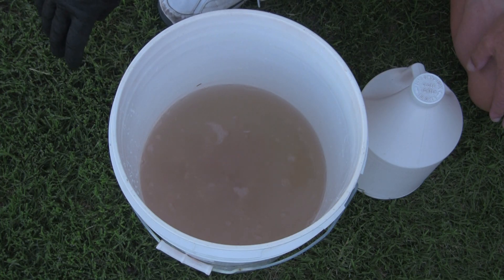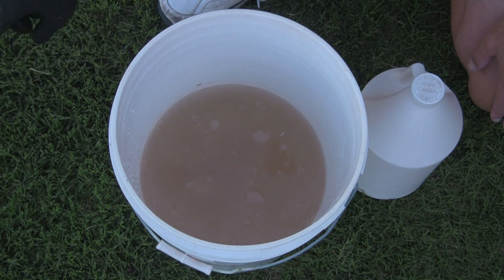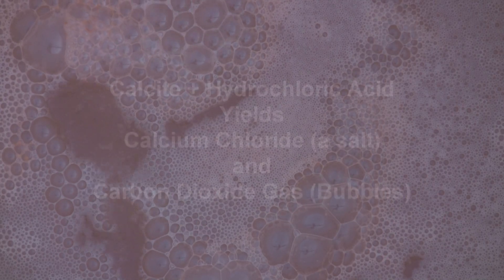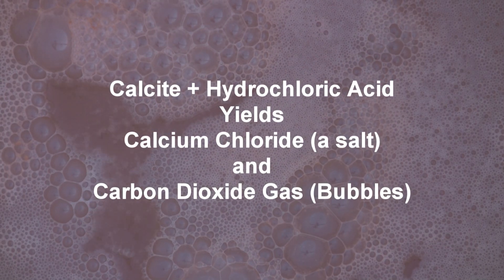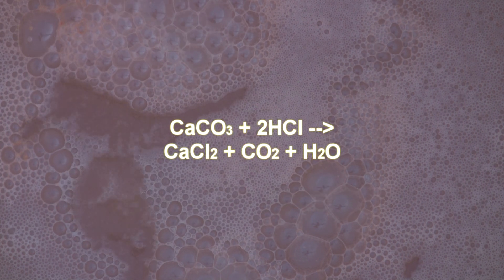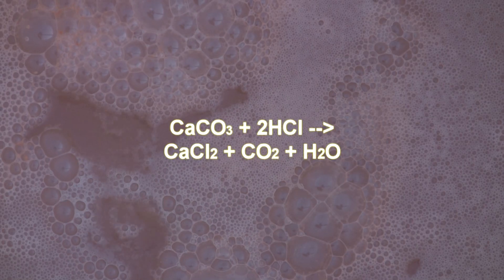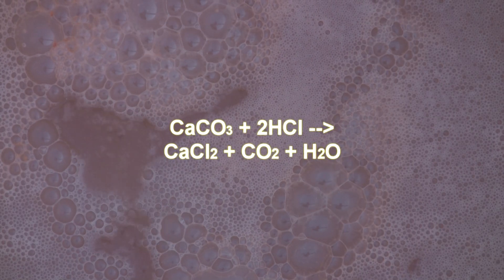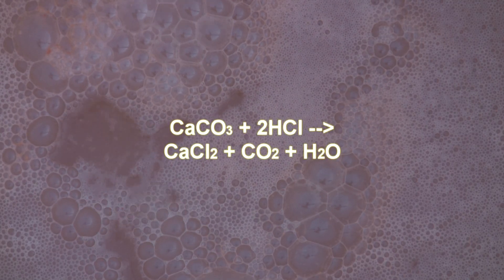Calcite's Reaction to Hydrochloric Acid.m2t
This is an educational video that describes the mineral calcite's raction to hydrochloric acid.  It also shows the reaction of the sedimentary rock limestone to the acid.  Finally the video covers the etching out of silicified fossils from limestone (Devonian Age Martin Limestone of Arizona) to recover corals and brachiopods.